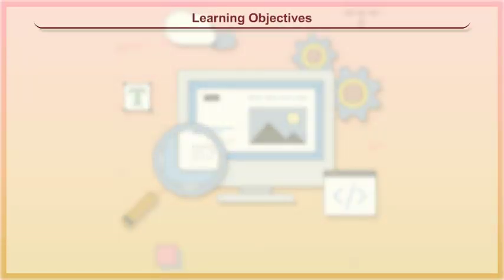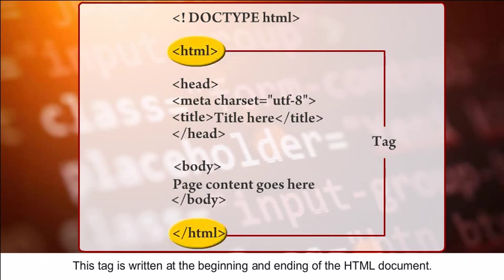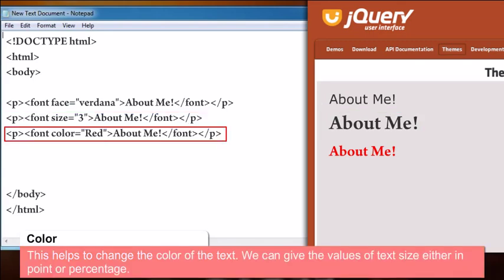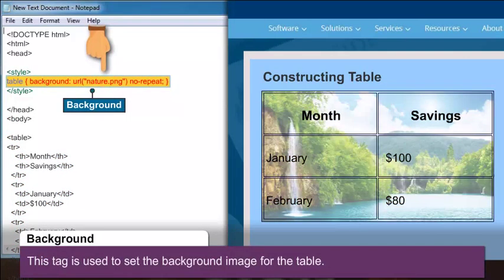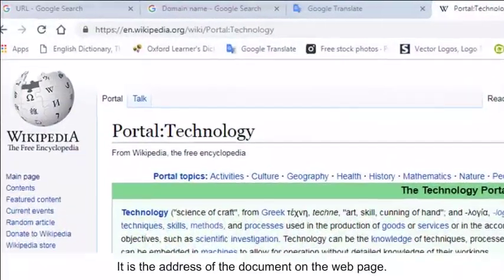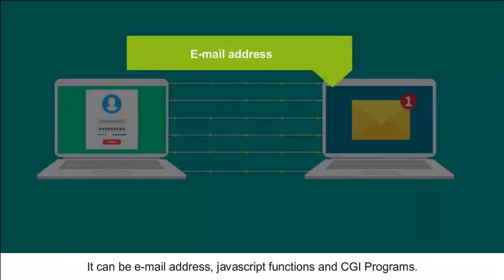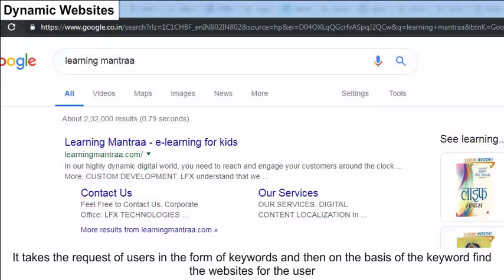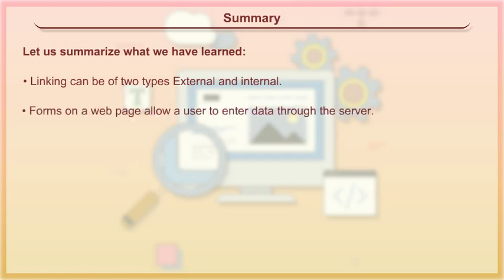Web Page Designing Tutorial | Complete HTML & Dynamic Web Technologies Course|@NCERTOFFICIAL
Welcome to this comprehensive module on Web Page Designing and HTML. Whether you are a beginner looking to understand the fundamentals of building a website or want to explore advanced structures and dynamic web trends, this tutorial covers it all.
What you will learn in this video:
Introduction to the World Wide Web: Understand browsing, hyperlinks, and how HTML serves as the building block for modern websites.

HTML Document Structure: Learn the critical sections of a webpage (Header, Menu Bar, Body Area, Footer) and how to write basic code using text editors.

Tags & Attributes: Understand the difference between Container (paired) tags and Empty (standalone) tags, alongside formatting tricks , headings
Structuring Content: How to master ordered lists (ol), unordered lists (ul), and list items (li).
Tables in HTML: Dive deep into creating tables, cell padding, cell spacing, aligning cells, merging rows/columns (rowspan, colspan), and creating nested tables.
Hyperlinks & Media: Learn absolute vs. relative URLs, external vs. internal linking, anchor tags (a), image insertion (img), and embedding video files with plug-ins.

Interactive Forms: Discover how to use the form tag, GET and POST methods, and various input elements (Text, Password, Checkboxes, Radio Buttons, Submit/Reset, Select dropdowns, Textareas).
Modern Web Trends: Explore how database-supported Dynamic Websites operate (using PHP, ASP, JSP) and the power of separating design from content using Cascading Style Sheets

computer को शिक्षकों, वेबसाइट बनाना सीखो, HTML sikho